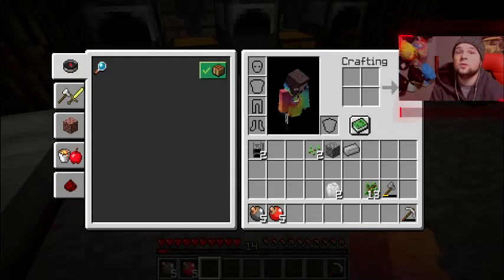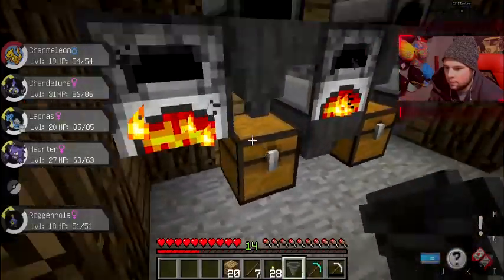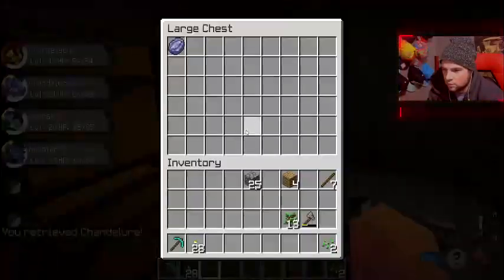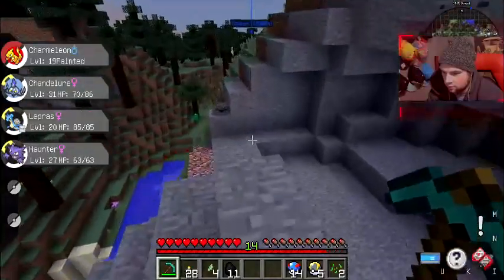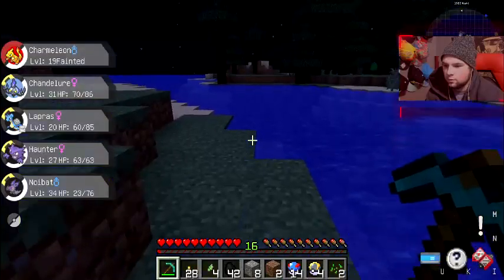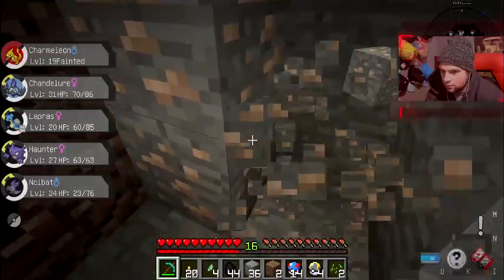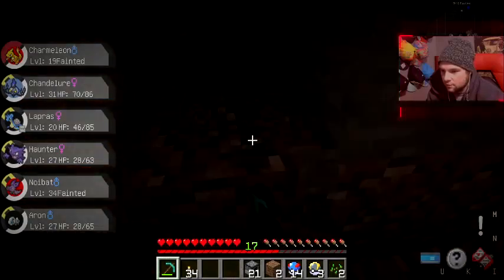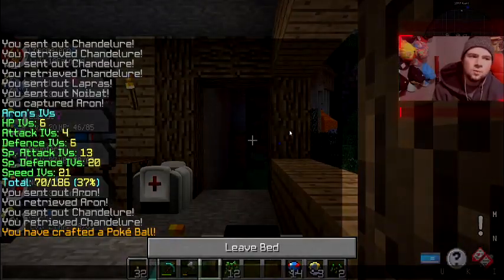I HATE THE MOVE ROAR! PixelmonCraft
today we go mining Catch Pokémon and aggravation happens.